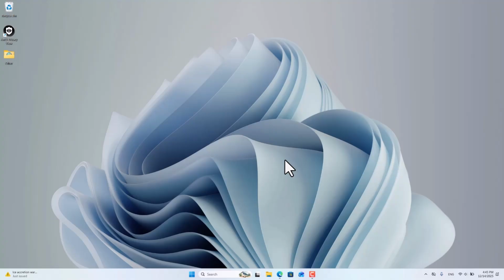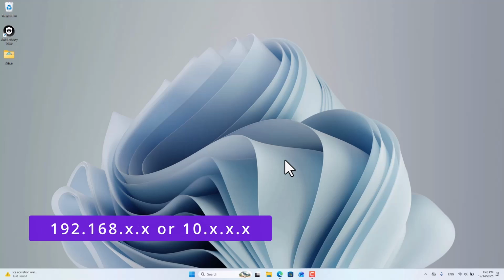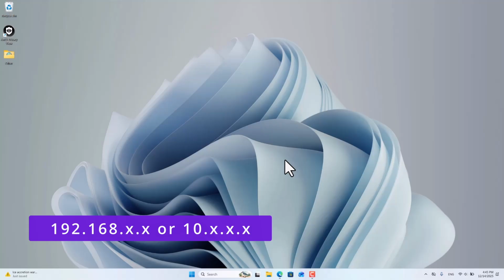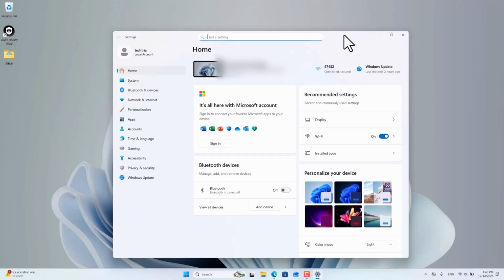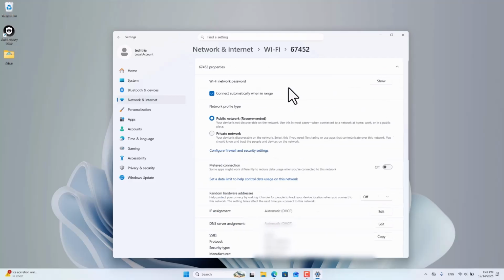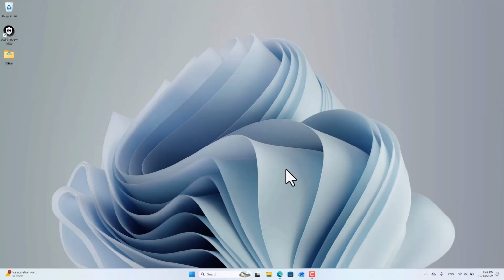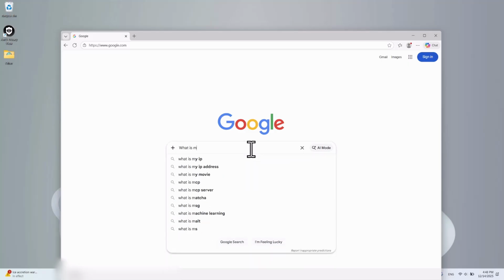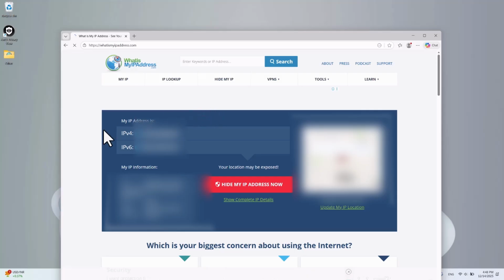How to Find Your IP Address in Windows 11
In this video, I will show you how to find your IP address in Windows 11.